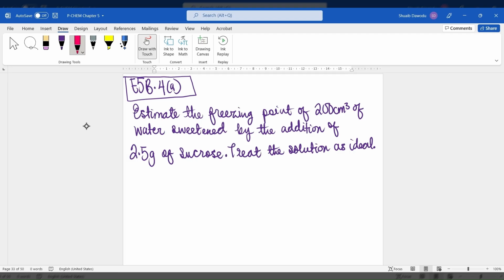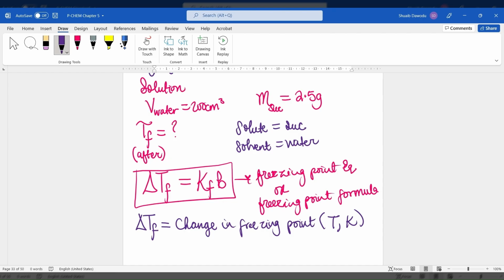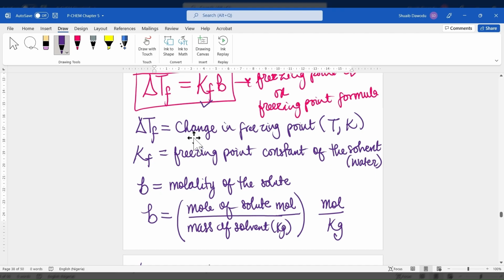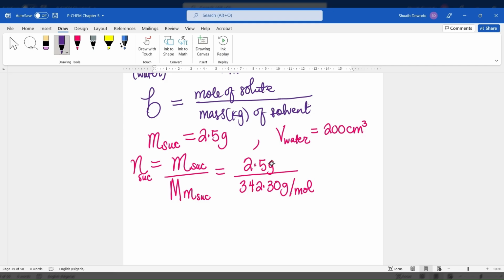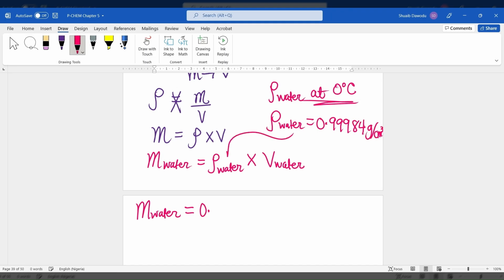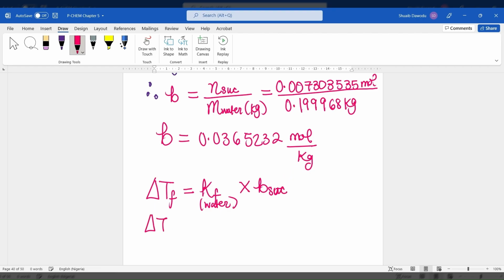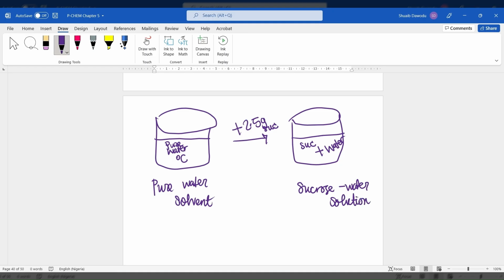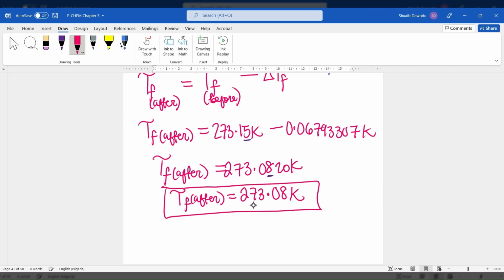How to Calculate the Freezing Point of an Aqueous Solution using Volume & Mass | Physical Chemistry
Salam,

Question: Estimate the freezing point of 200cm3 of water exerted by the addition of 2.5g of sucrose. Treat the solution as ideal.